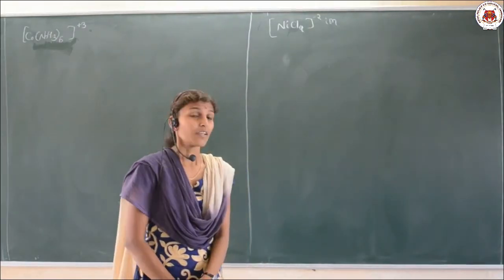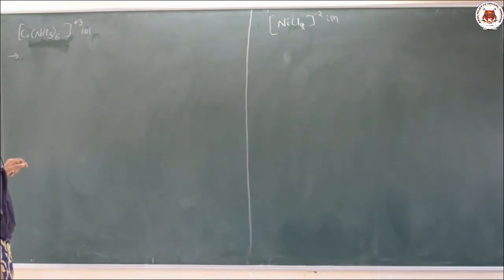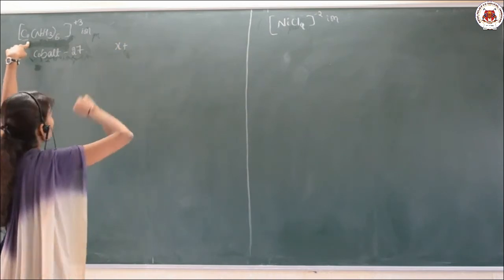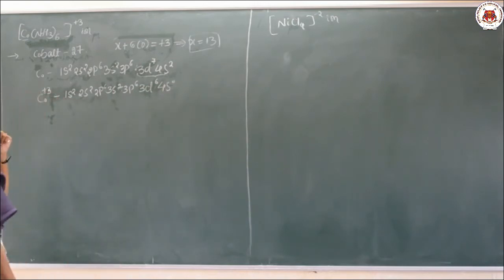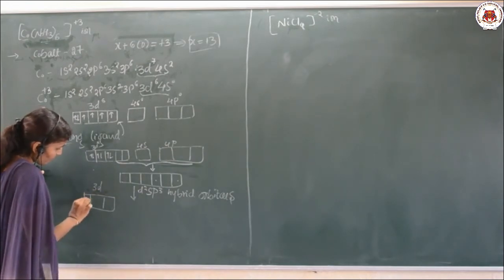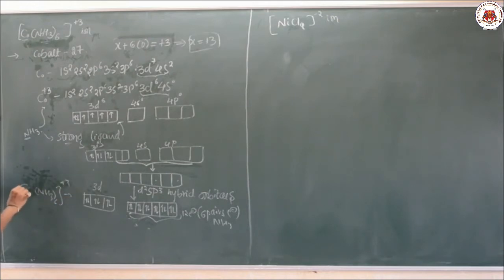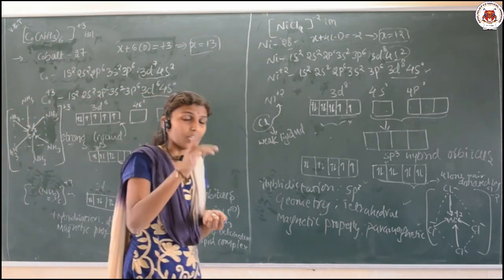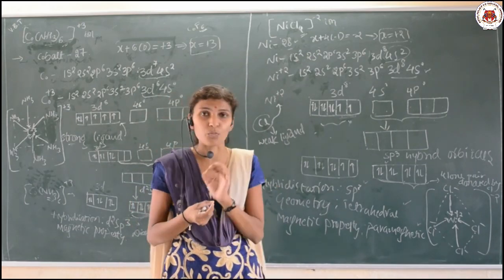COORDINATION COMPOUNDS PART 13 | EXAMPLES OF VALENCE BOND THEORY | LECT 13